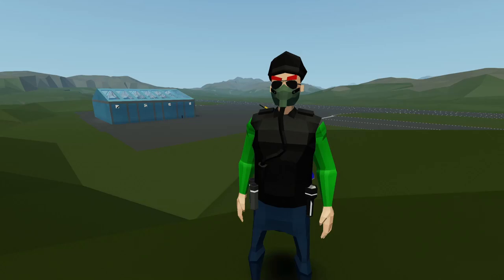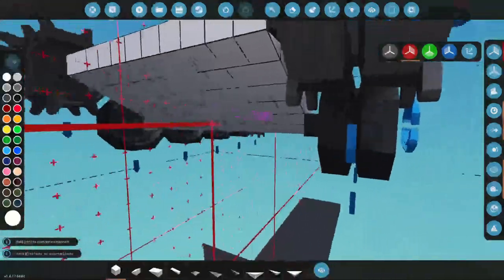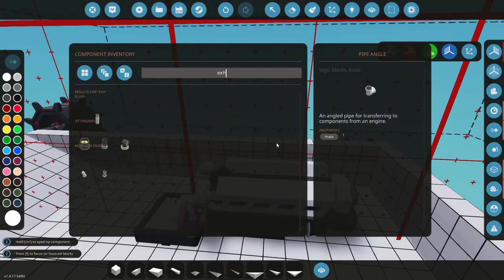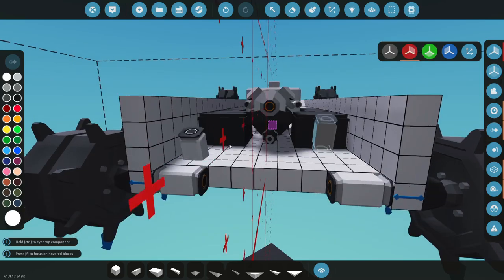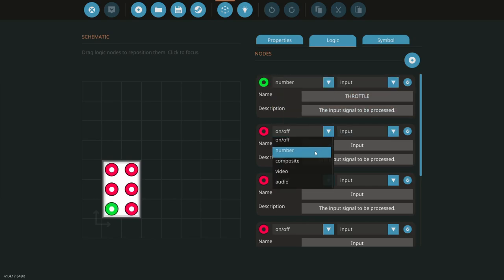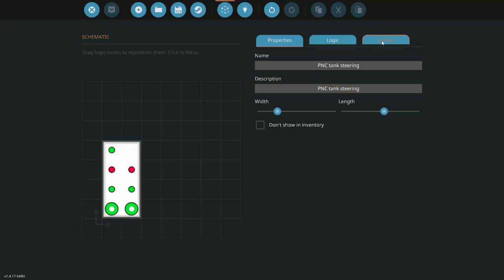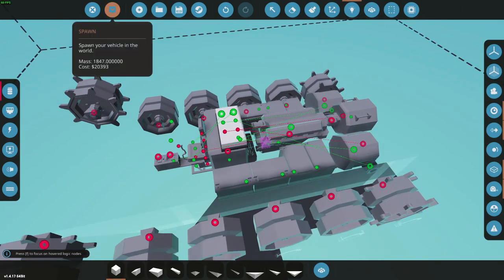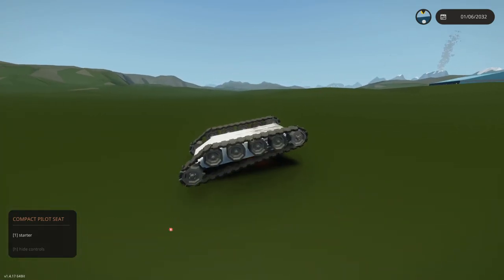Beginners Tank Steering! Stormworks Tutorial - How To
Stormworks Tank Steering Tutorial - How To

In this video I show you how to build a Tank steer vehicle in this all on one basic tutorial.